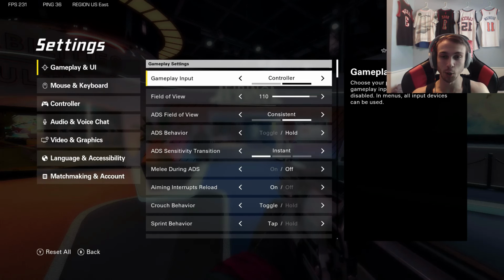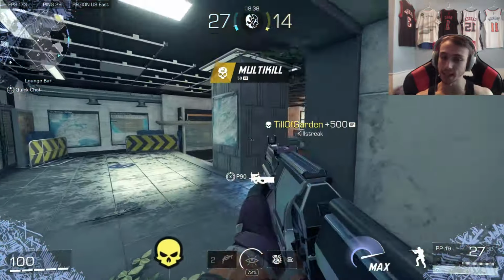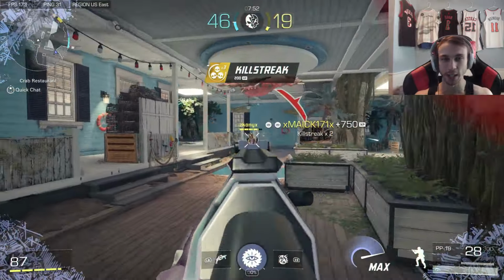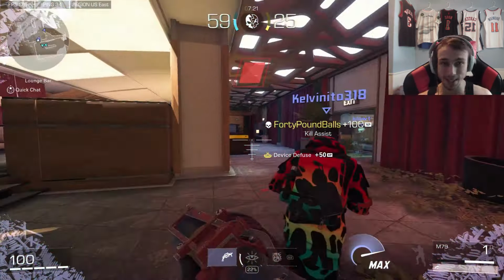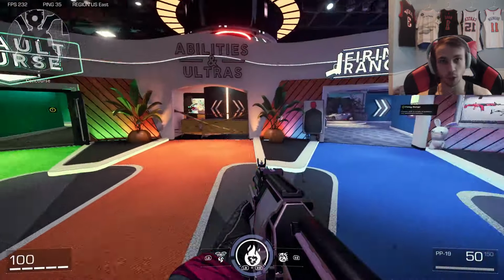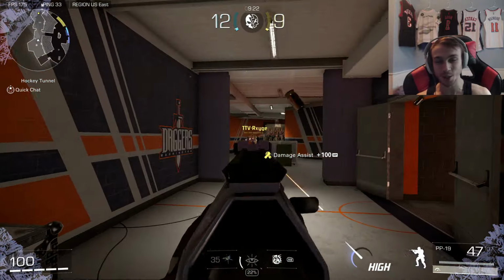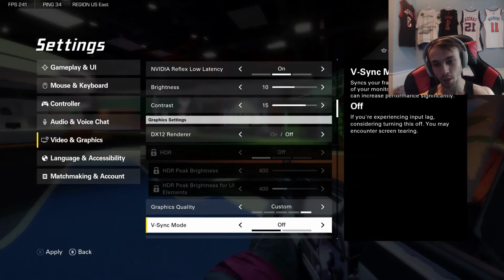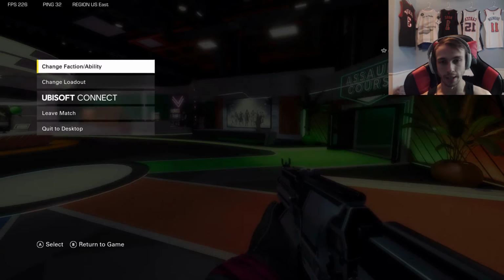*NEW UPDATED* SETTINGS for XDEFIANT SEASON 2 (PC, PS5, XBOX)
In this video I'll be going over all the settings I use In XDefiant Season 2! From Gameplay and UI to Controller Settings, I gotchu! Love yall!!!